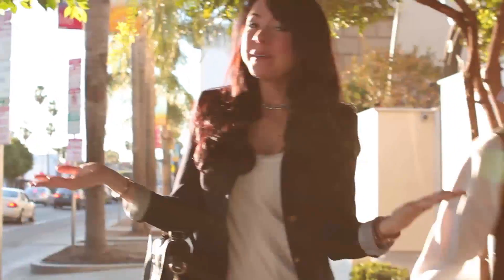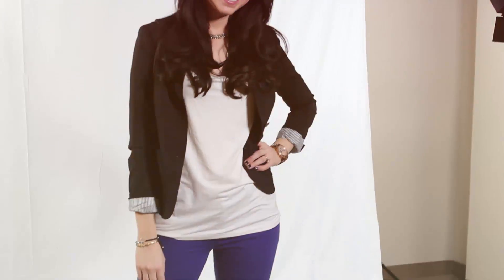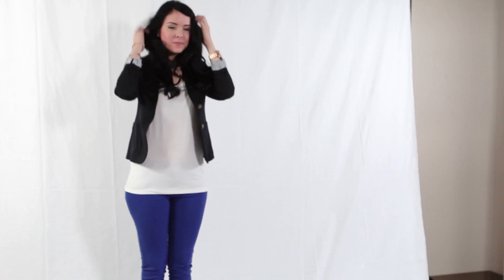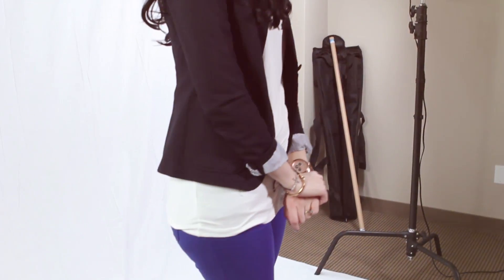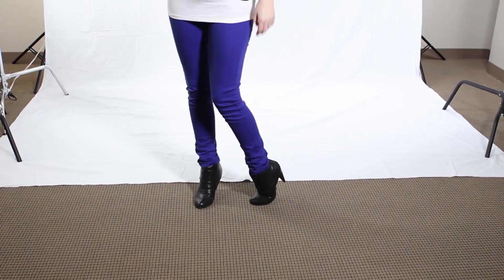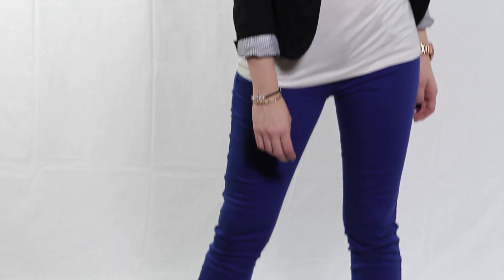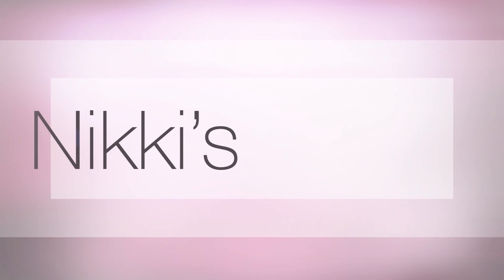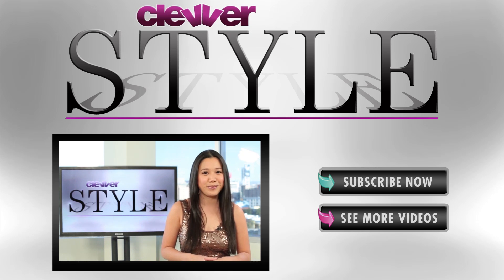Jessica Alba's Look for Less - Nikki's Closet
Hey guys! Today is my first day at Clevverstyle and I am SO excited! I wanted something casual and chic yet appropriate to wear to the office! I was inspired by this look that Jessica Alba wore, and I think it's perfect for my first day at Clevverstyle!

Let me breakdown the outfit I'm wearing, and show you how you can get the look for less!

This basic tee  is a closet staple and was 12$ at Target. It  feels much more expensive than the actual cost and there are so many ways to wear a white t!

The blue jeans I think tone the look down a little ,but if you're more daring than me- go for the red! And for 25$ you may be able to splurge on both colors! I purchased these at Forever21

The Black bootie heels were a steal at 20$ and I also purchased these at Forever 21.

The blazer is another closet essential and I purchased this black one on sale at the Gap for 45$ .

I'm so excited to be on board and I hope you enjoyed this look!

Tags: "Look for Less" "Jessica Alba" Nikki's Closet fashion style clothes clevver target Forever21 Gap blazer bootie heels